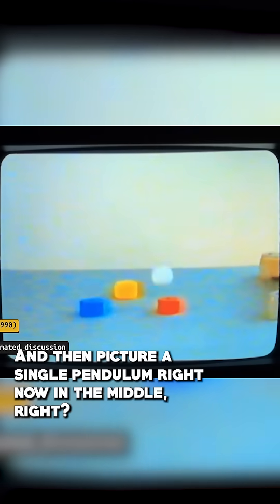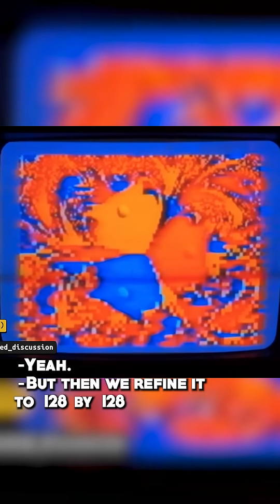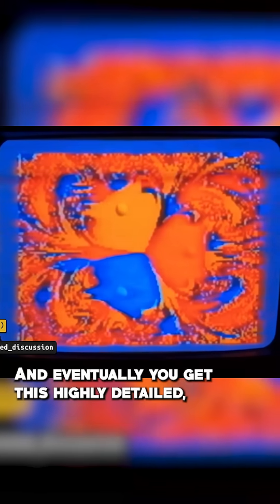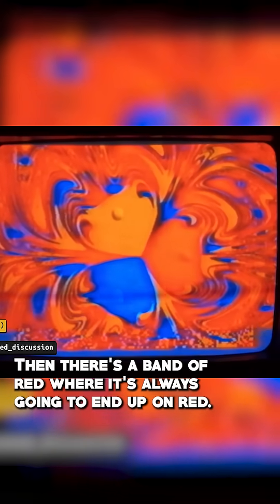The Three Body Problem, Explained